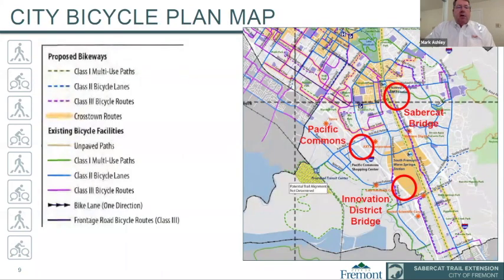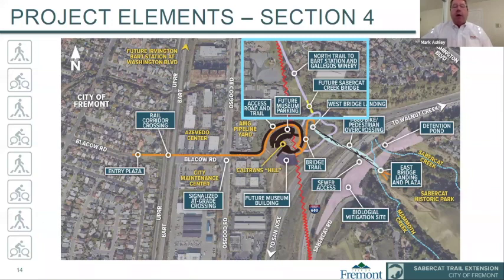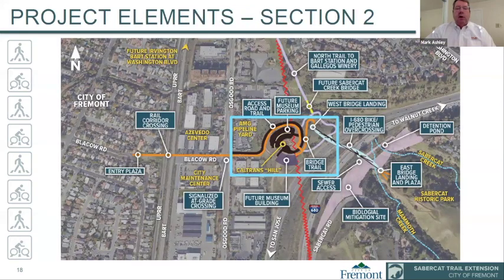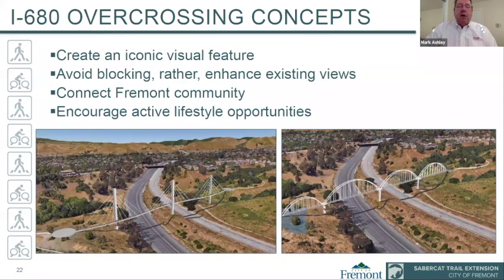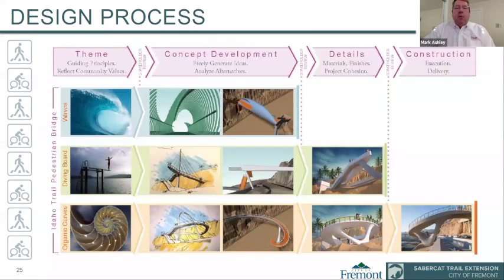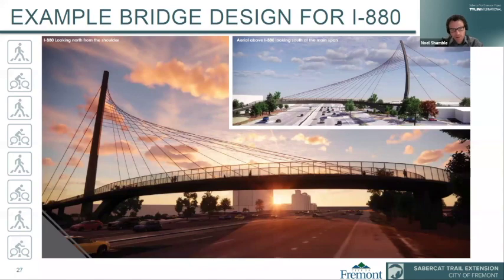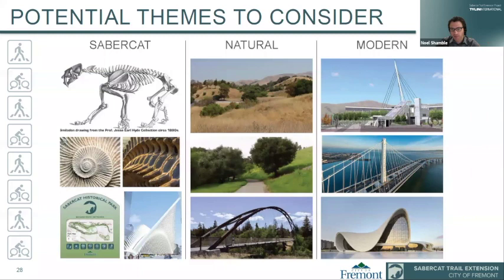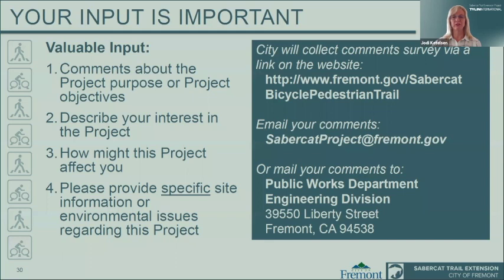Sabercat Trail Extension Project Virtual Community Meeting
On June 24, from 6 - 7:30 p.m., the City of Fremont hosted a virtual community meeting to learn more about the Sabercat Trail Extension Project and to share their comments.

This Extension Project will build a landmark bicycle and pedestrian gateway in the City of Fremont.  The trail will cross the canyon of I-680 currently dividing the Irvington District, East Bay Greenway (EBGW), and future Irvington Bay Area Rapid Transit (BART) Station from the Sabercat Historical Park, Ohlone College, and Fremont Hills. Additionally, the project will create a bicycle/pedestrian connection over or under the Union Pacific Railroad (UPRR)/BART tracks.